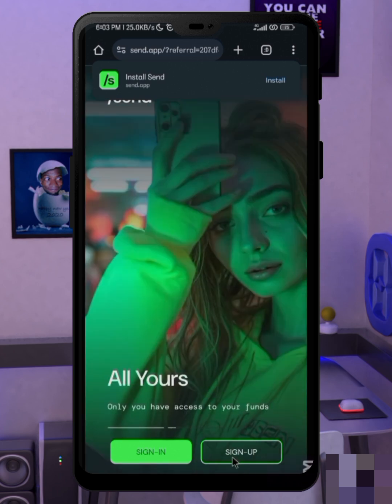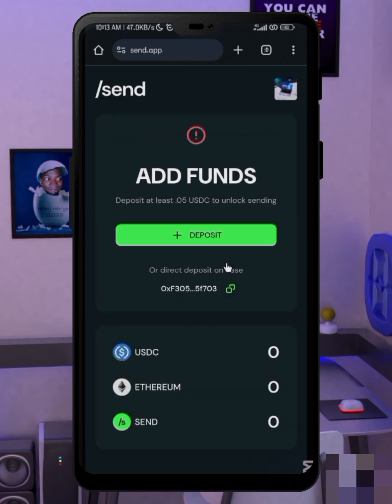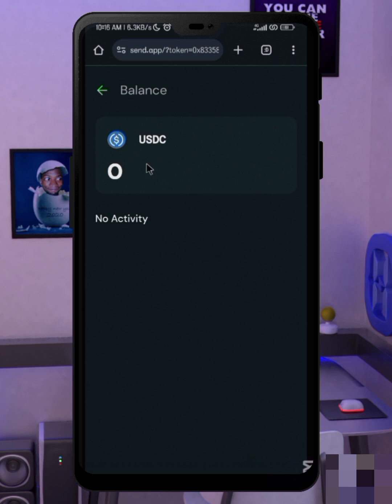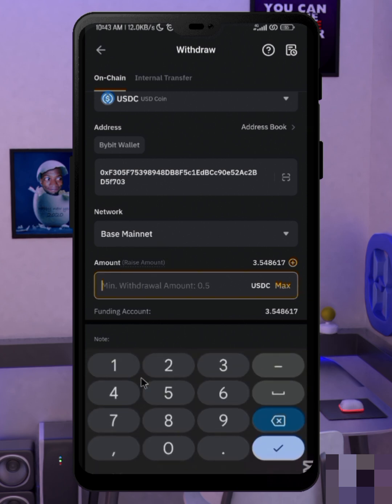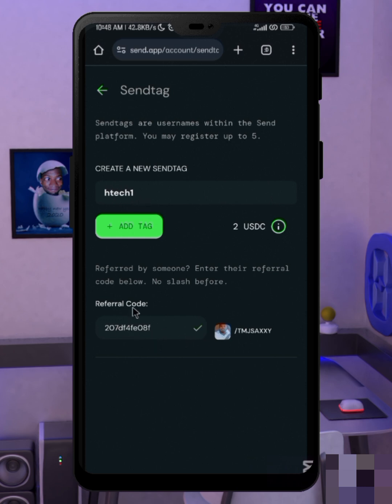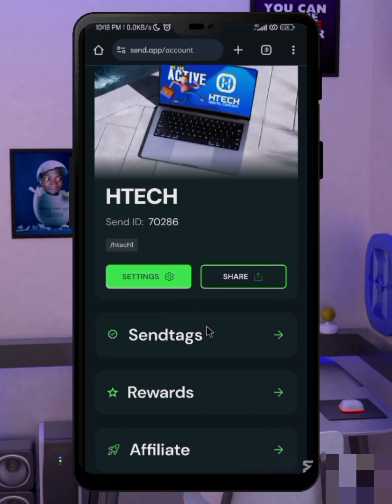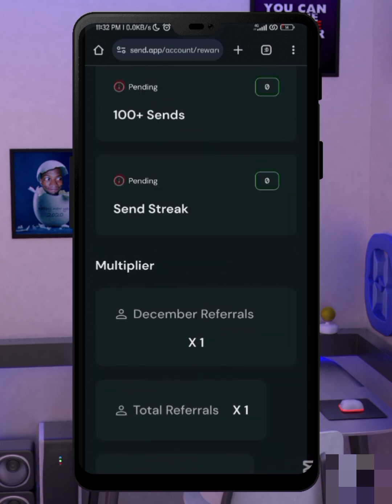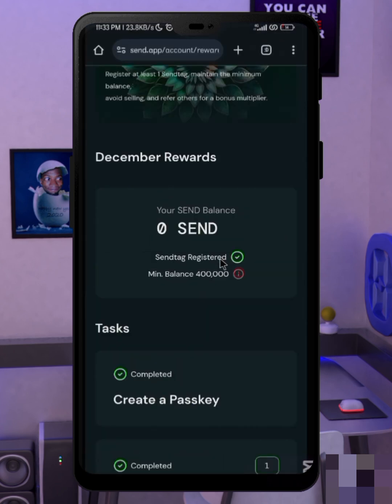How to register on SENDit Fund your send account to activate your sendtag earn FRRE sendit tokens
Discover the future of digital transactions with the Send App! In this video, I’ll show you how to:

Set up your Send Tag in minutes.
Use Send App as a secure cryptocurrency wallet.
Earn free Send Tokens and maximize rewards through simple tasks.
We’ll cover:

How to register on the Send platform.
Funding your wallet using USDC.
Activating your Send Tag.
Accumulating free Send Tokens by participating in community activities.
Whether you’re a crypto enthusiast or new to the blockchain world, this guide will help you unlock the full potential of the Send App. Don’t miss out on the opportunity to be an early adopter of future cash!